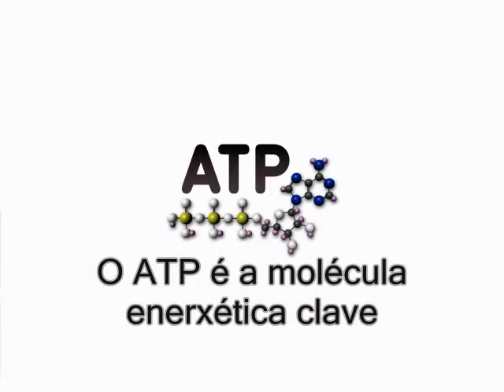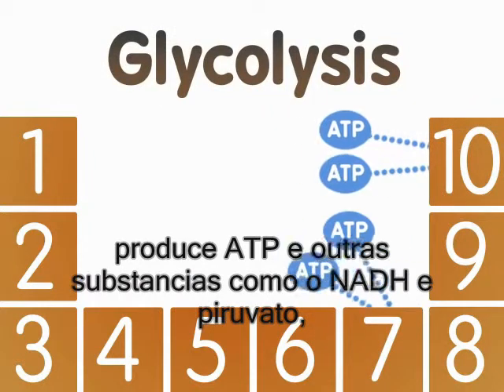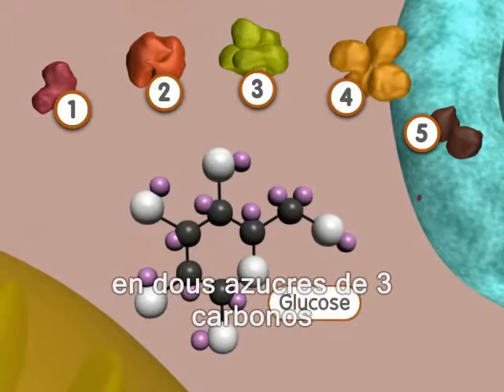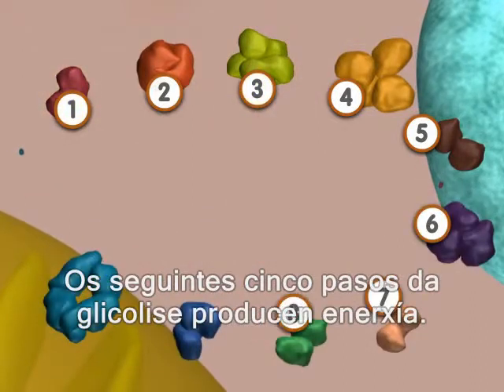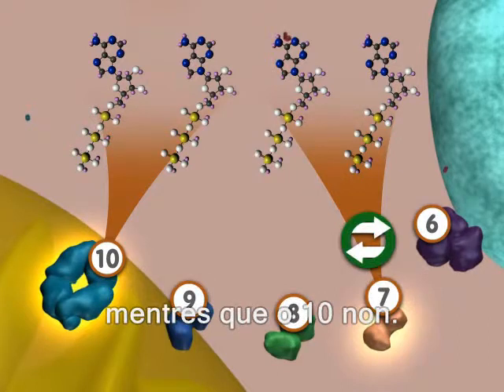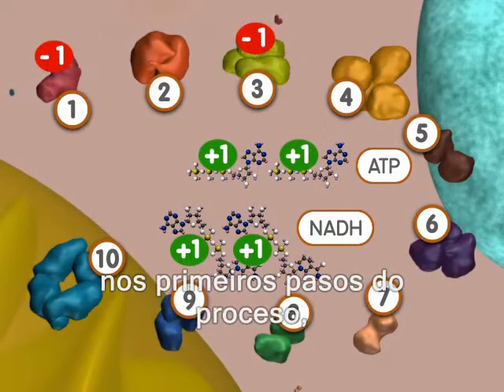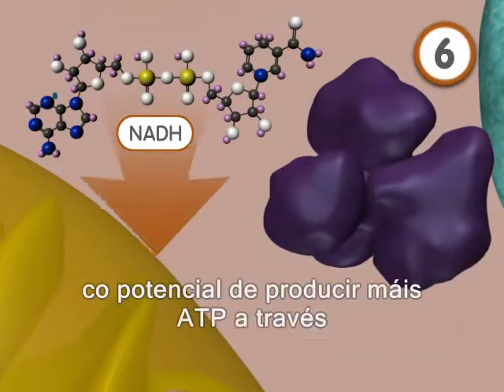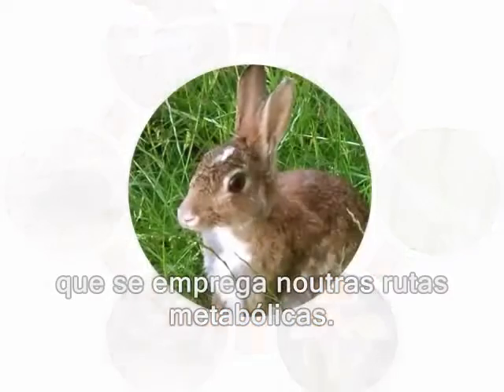glicoliseresumo 0001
tradución ao galego